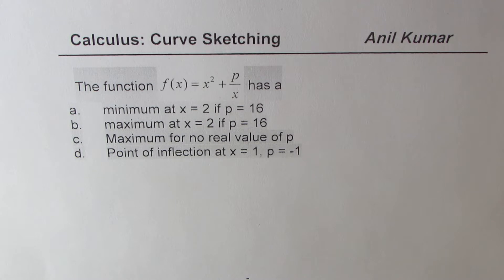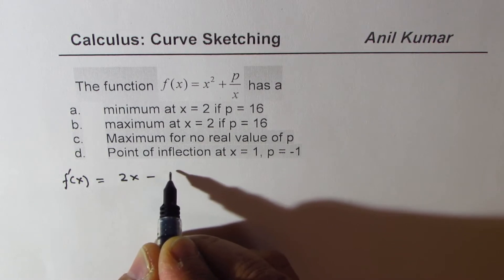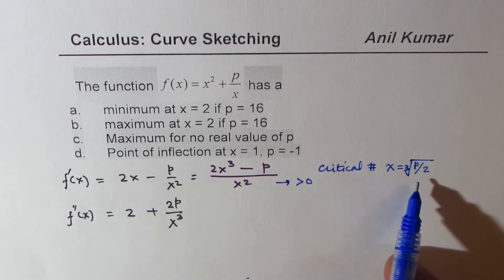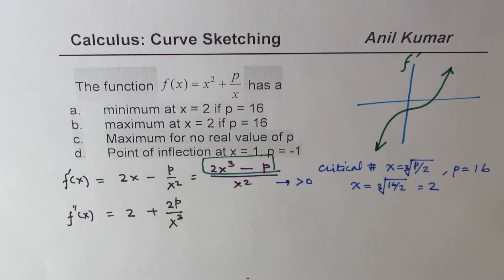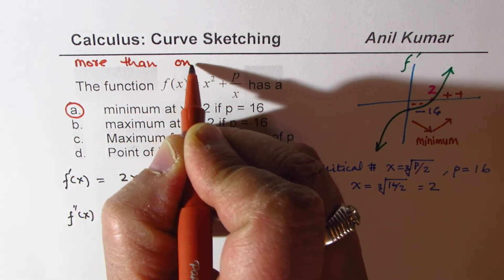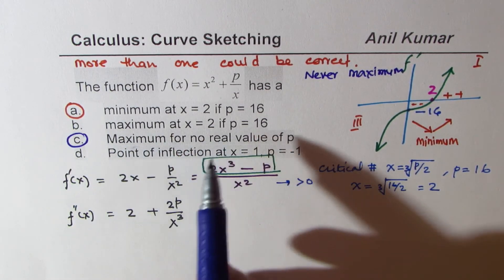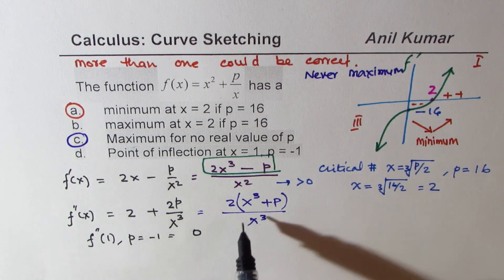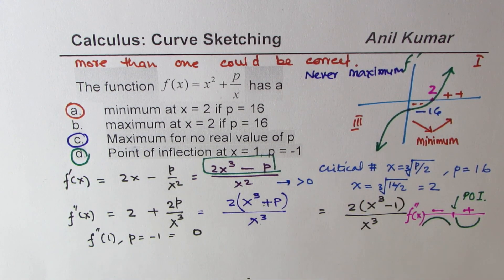Analyse rational function for Maximum Minimum and Point of Inflection GATE IIT JEE